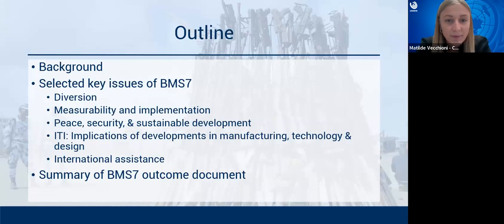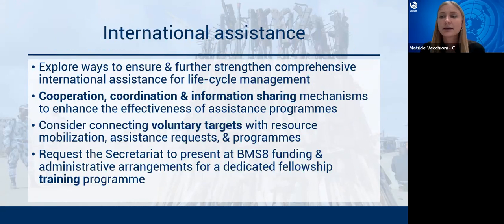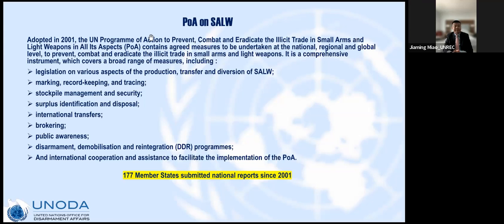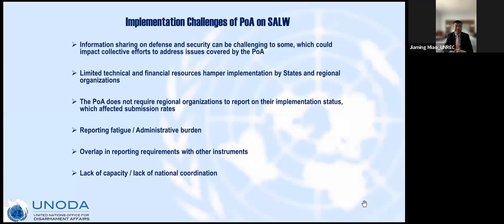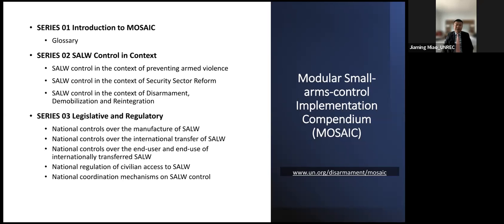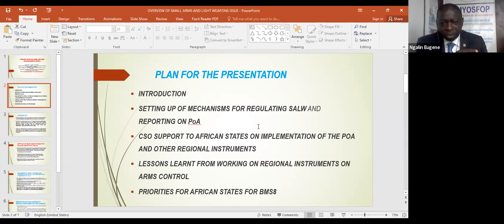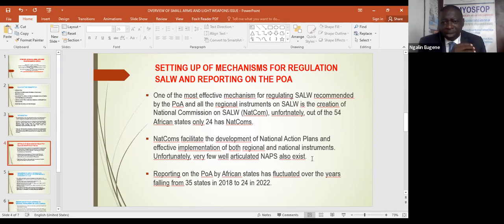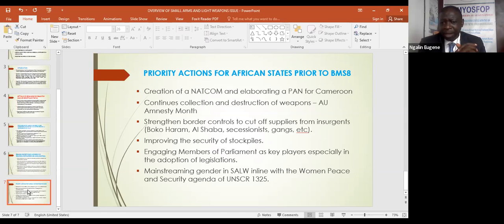African States Regional Briefing: 8th BMS on the Programme of Action on Small Arms & Light Weapons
The 2001 Programme of Action to Prevent, Combat and Eradicate the Illicit Trade in Small Arms and Light Weapons in All Its Aspects (PoA) commits all Member States to undertake action at the national, regional, and global levels to control small arms throughout their life-cycle to prevent their diversion to the illicit trade and misuse. Biennial Meetings of States (BMS) are mandated to consider the national, regional, and global implementation of the PoA and its International Tracing Instrument (ITI).

UNIDIR and UNODA presented a series of online regional briefings to stimulate thinking and exchange ideas in preparation for the 8th Biennial Meetings of States (BMS8) on the PoA and ITI (27 June to 1 July 2022).

Each online regional briefing began with a panel discussion on key issues and outcomes from BMS7, highlights in PoA/ITI implementation, and civil society perspectives. This was followed by an interactive discussion between participants.

For more details and to download relevant presentations for each session, please

UNIDIR and UNODA would like to sincerely thank colleagues from UNLIREC, UNRCPD, SEESAC, UNREC, the International Action Network on Small Arms (IANSA), Non-violence International - South East Asia (NVI), Latin American and Caribbean Human Security Network (SEHLAC), and the Cameroon Youths and Students Forum for Peace (CAMYOSFOP), for their contribution and support in delivering this series of Regional Briefings.